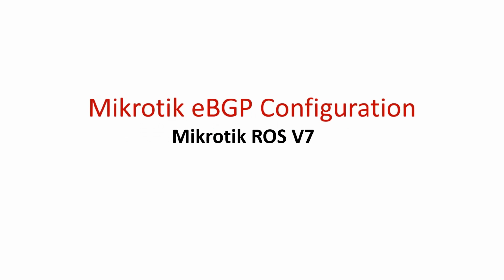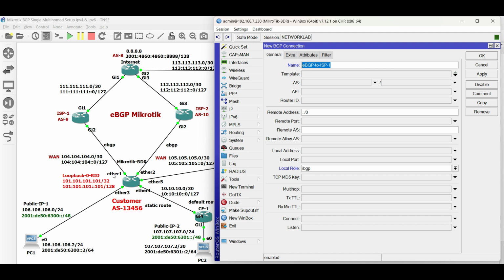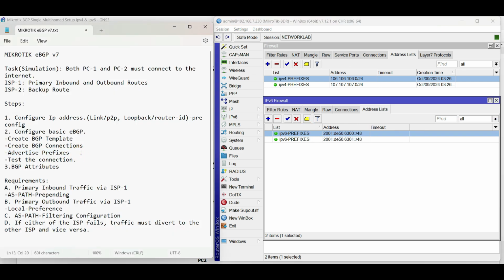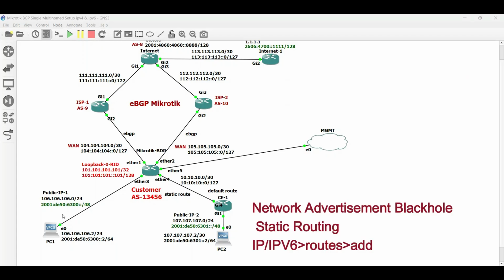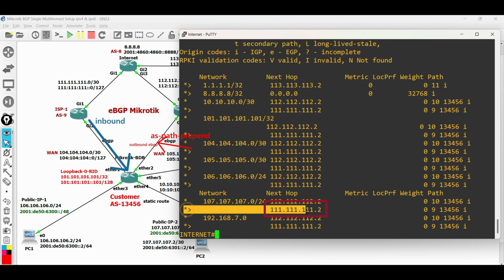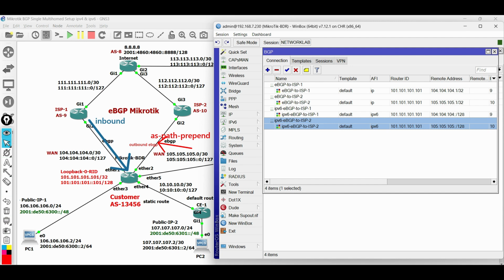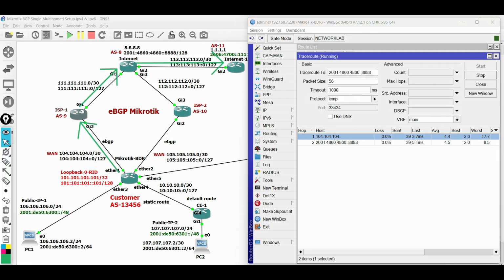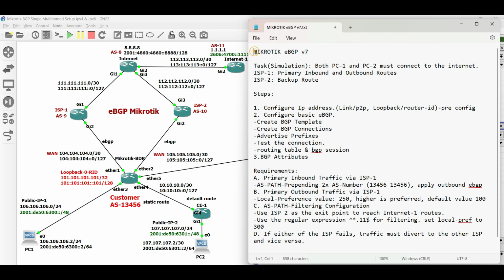Mikrotik eBGP Configuration V7 (ipv4 & ipv6) AS-PATH-PREPENDING, LOCAL-PREF, AS-PATH FILTERING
This video includes basic eBGP Configuration in Mikrotik Routers.
-Network Advertisement
-BGP Attributes, AS-PATH-PREPENDING, LOCAL-PREFERENCE
-AS-PATH-FILTERING
-ROUTING FILTER RULES